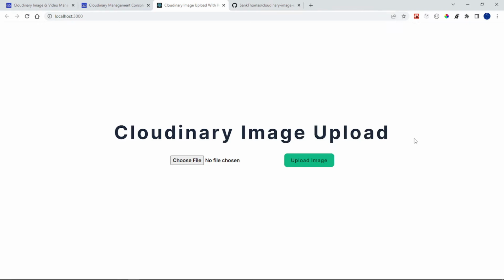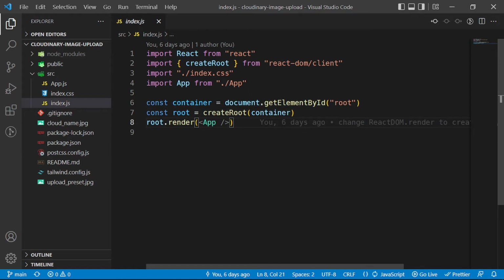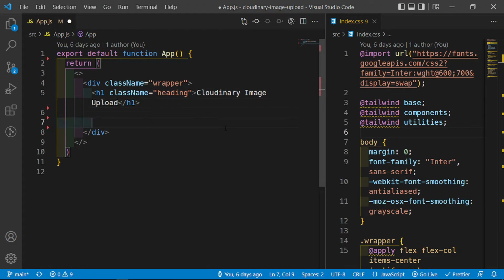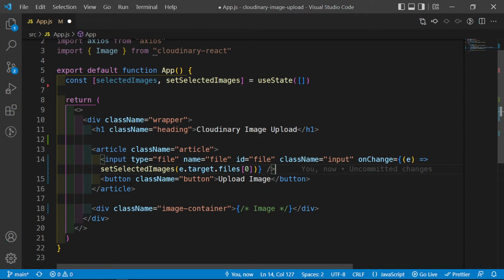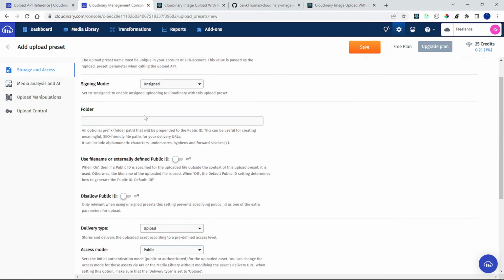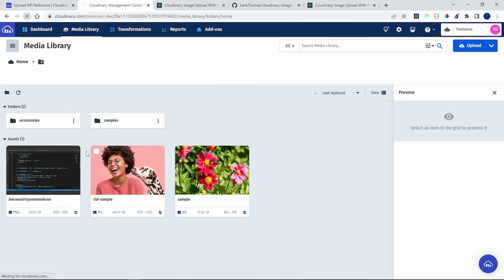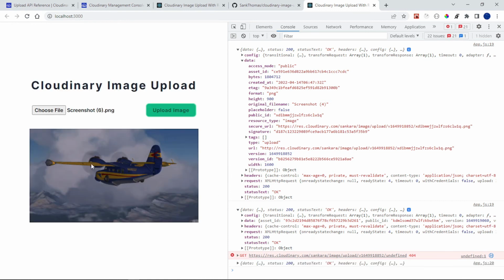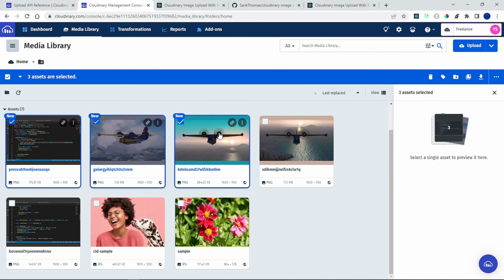Image Upload Application Using The Cloudinary Upload API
Today we are building an Image Upload Application using the Upload API from Cloudinary.